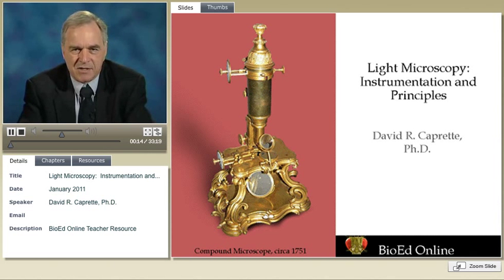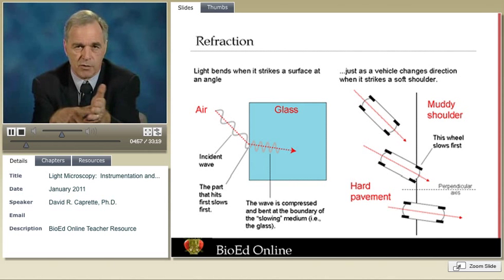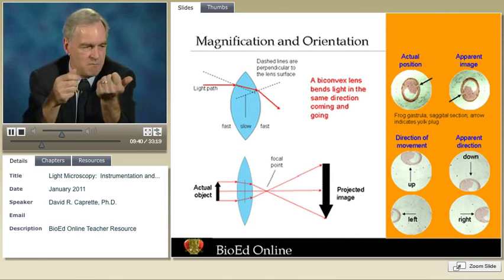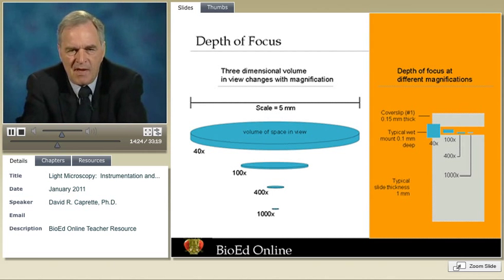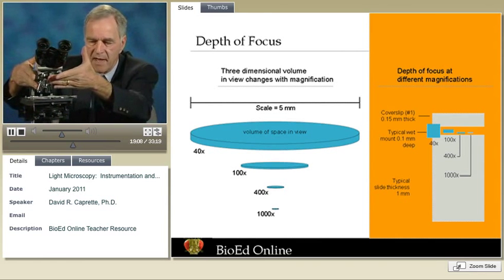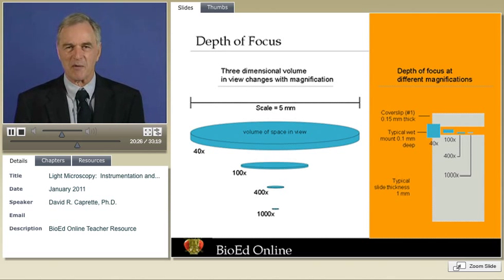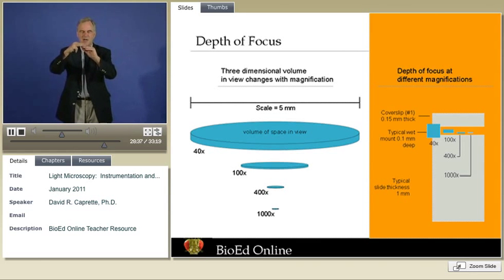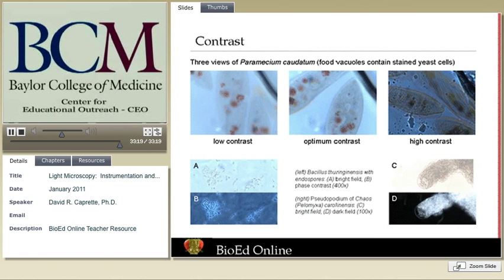Light Microscopy Instrumentation and Principles